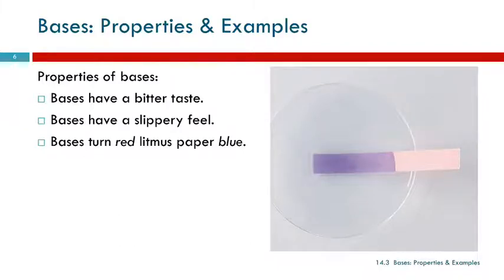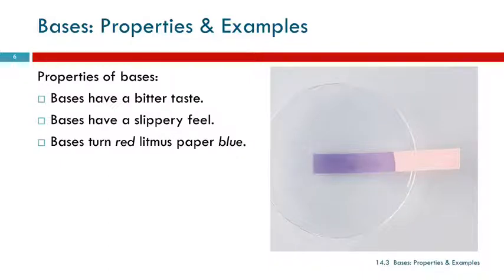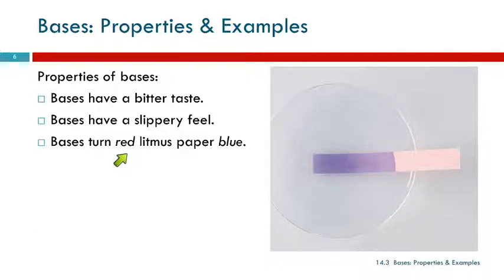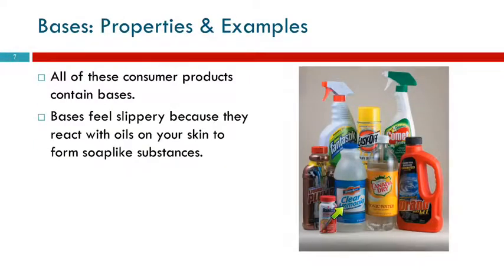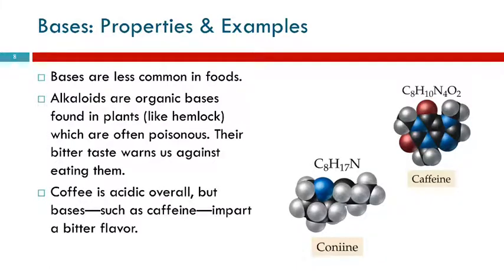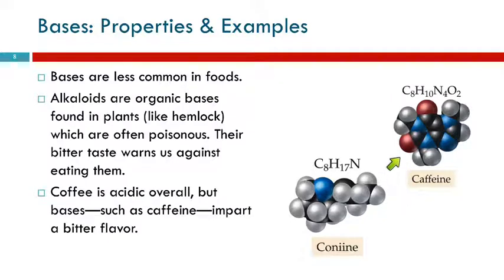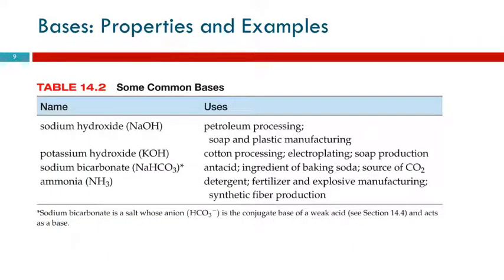14.3 Bases: Properties & Examples